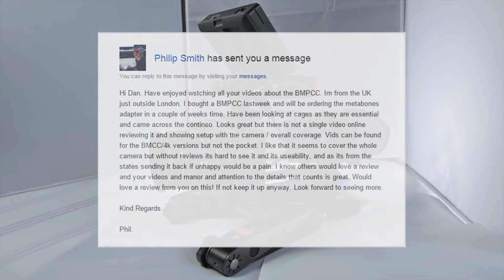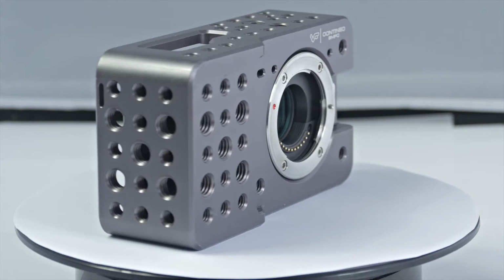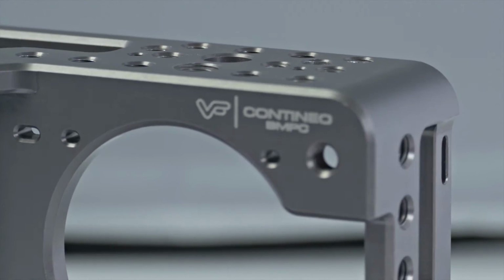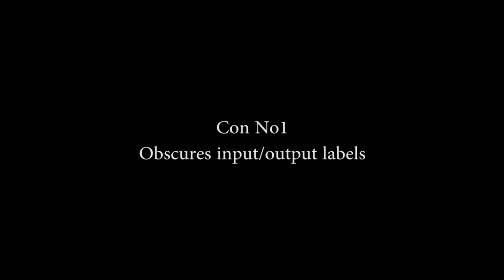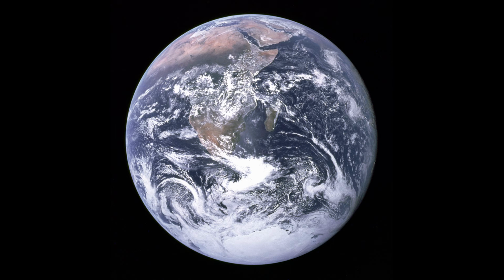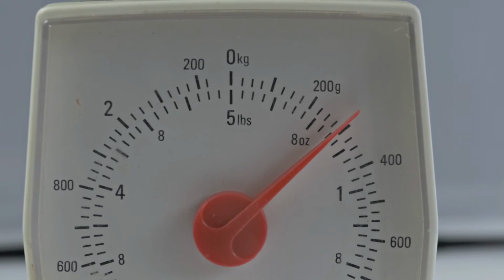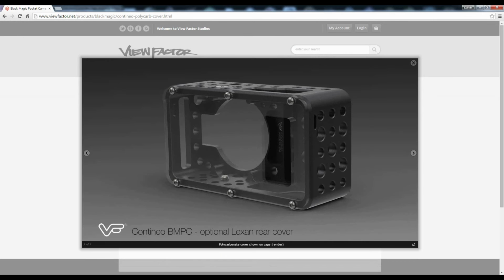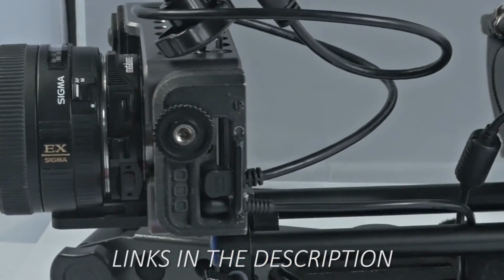ViewFactor Contineo BMPCC Cage Review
This is my review of the Viewfactor Contineo BMPCC Cage.

SmallRig Top handle